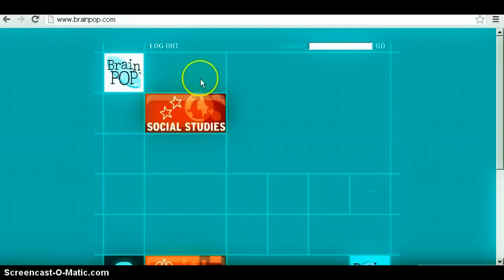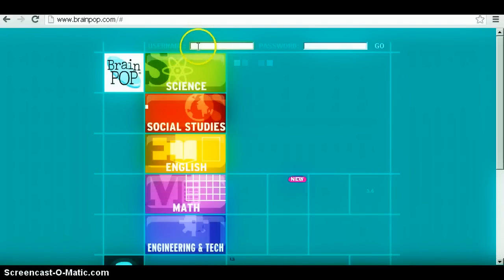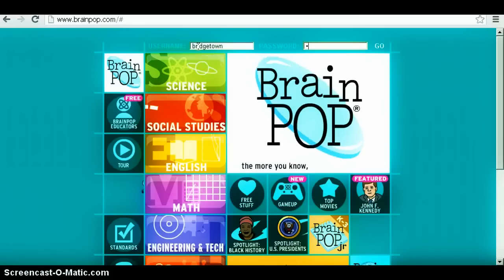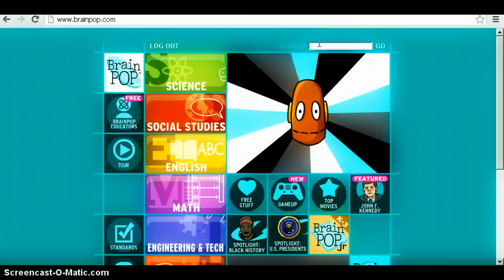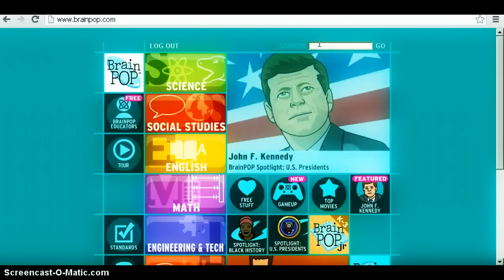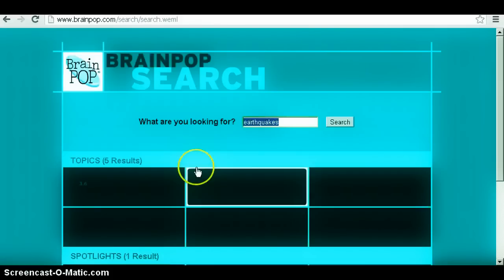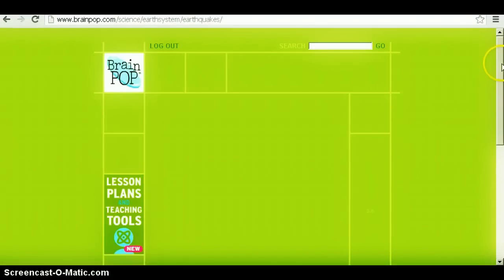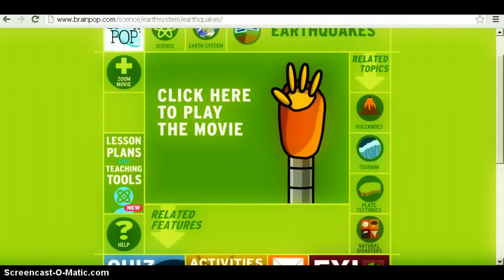How to use brainpop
This is a tutorial on how to use brainpop